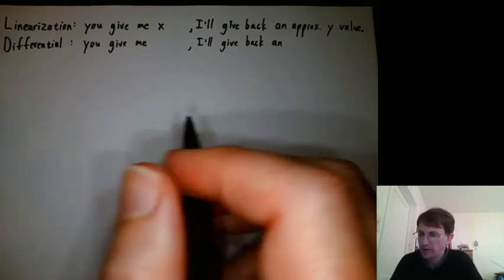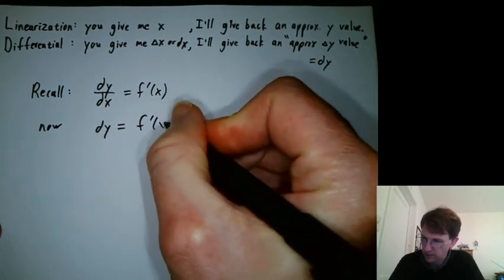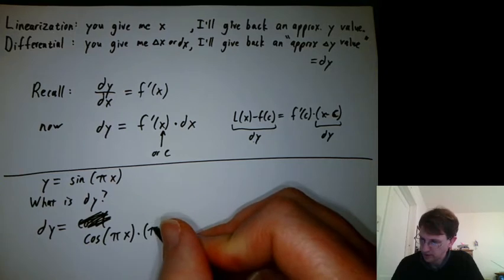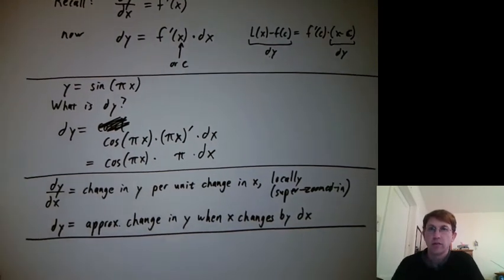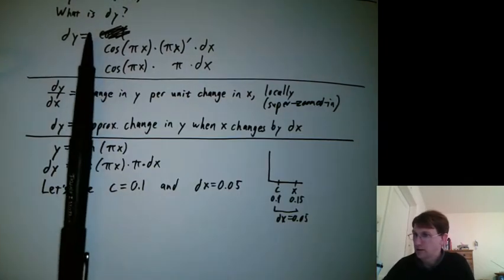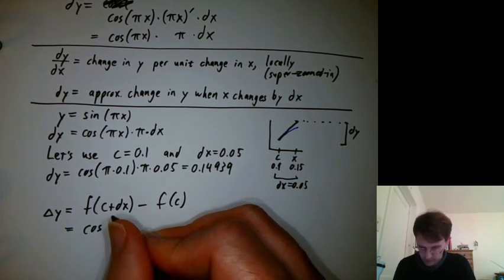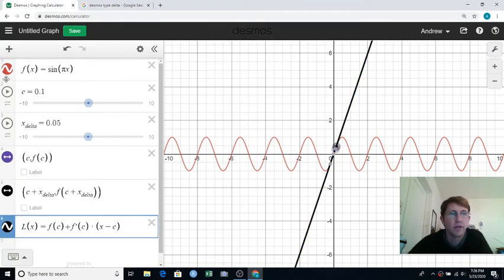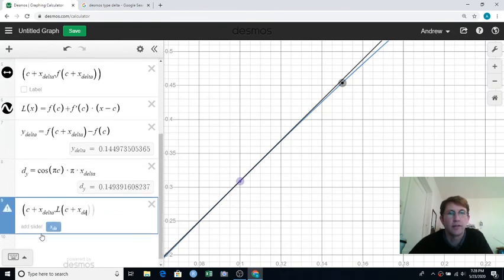math120 ch44b differentials meaning and example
How do differentials differ from a "tangent line"/local linear approximation?
And, a quick example of using a differential on y=sin(pi*x) at particular location.